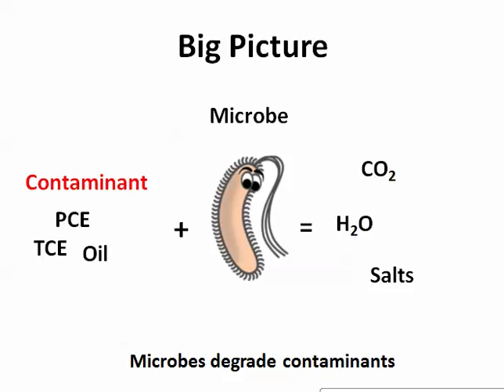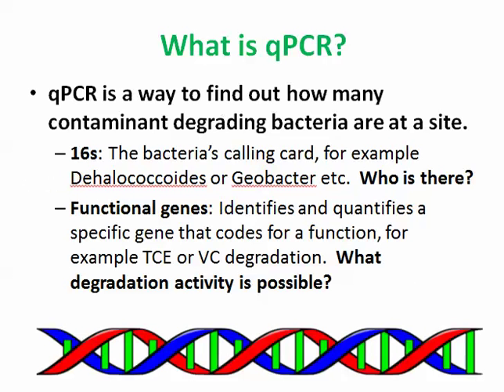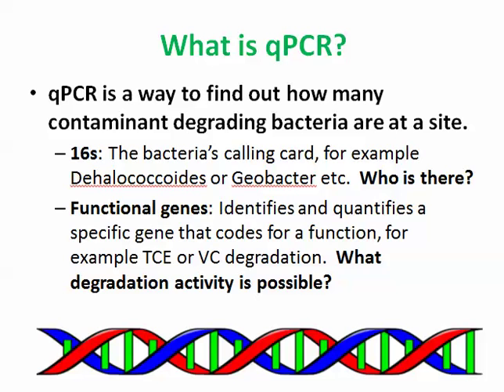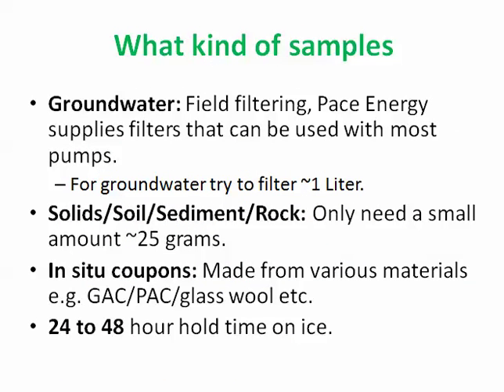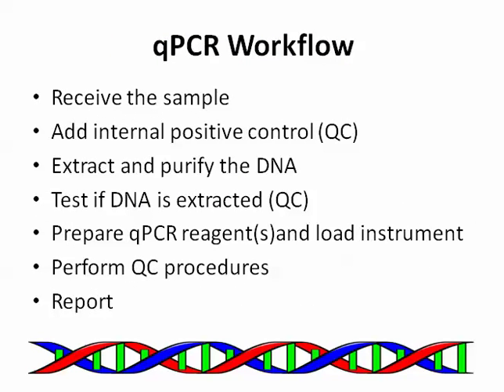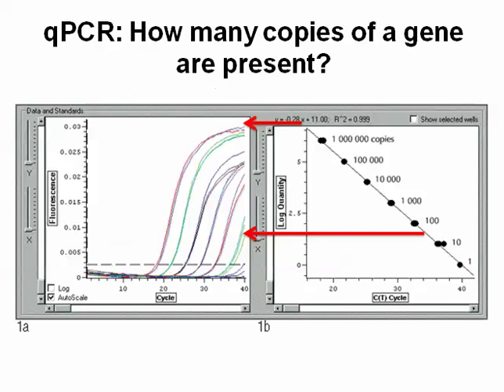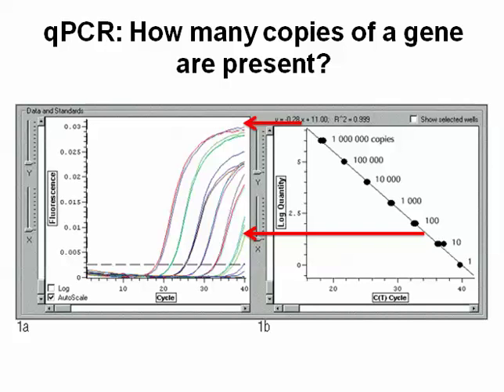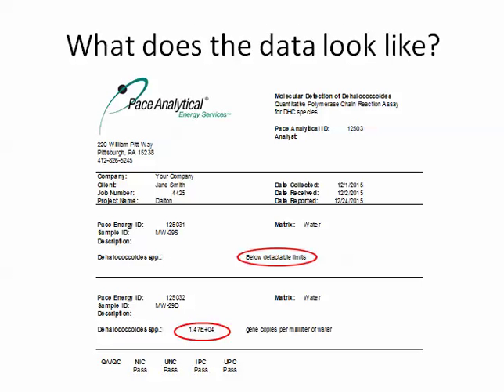Pace qPCR Introduction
This short video introduces Pace Energy's qPCR service offerings.